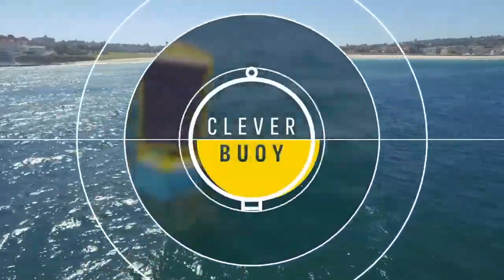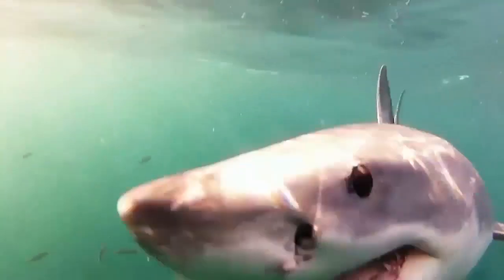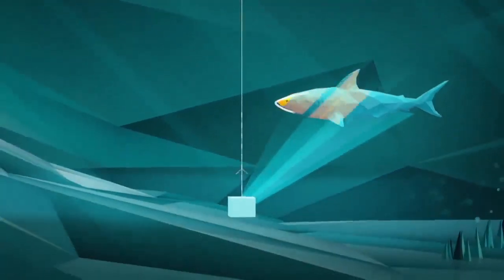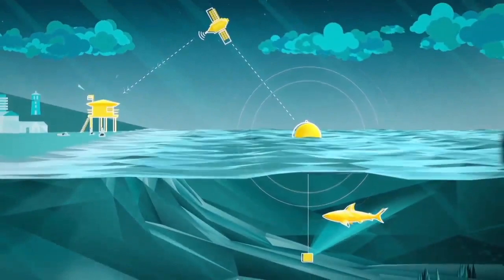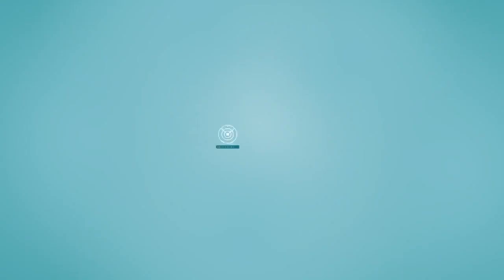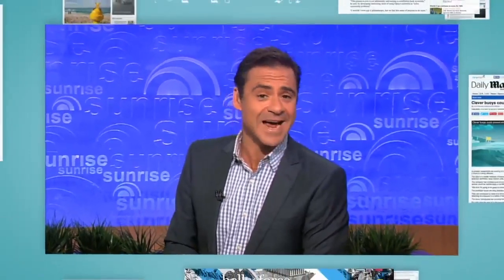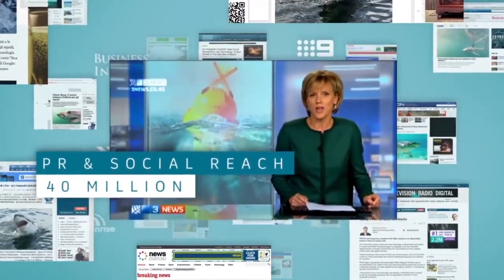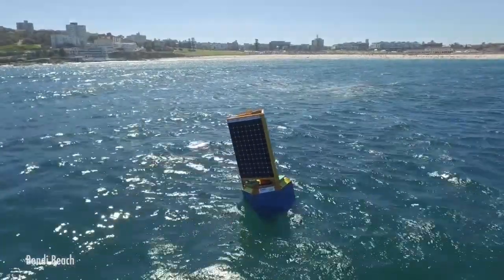Introducing Clever Buoy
Clever Buoy™ is an autonomous non-invasive marine monitoring system developed by Australian company, Smart Marine Systems Ltd (ASX:SM8). The system exhibits a world-first capability for detecting all forms of large marine life within its coverage area and relaying critical information to beach safety personnel in real-time to determine any required alert response.  This capability arises from the pairing of state of the art sonar technology with advanced pattern-recognition software, enabling Clever Buoy™ to autonomously monitor coastal areas and alert the presence of potentially threatening marine life to ocean users. Clever Buoy™ also provides a range of meteorological and ocean data in real time for all beach users.